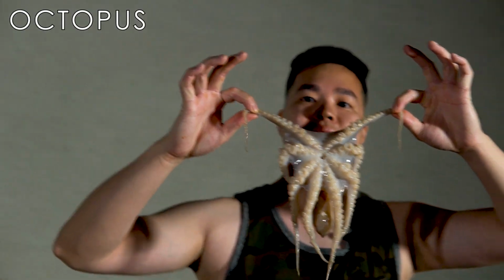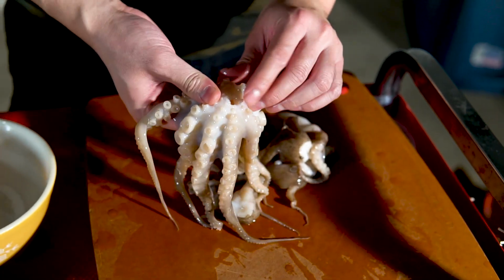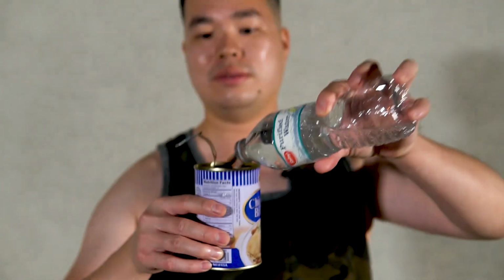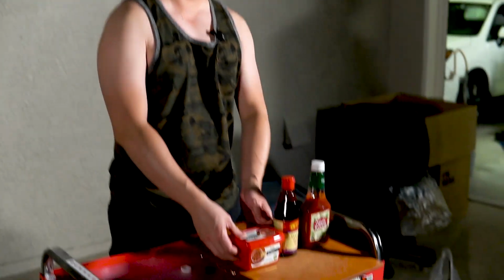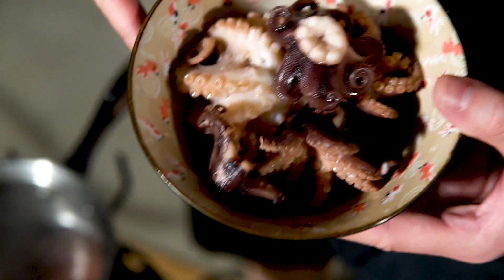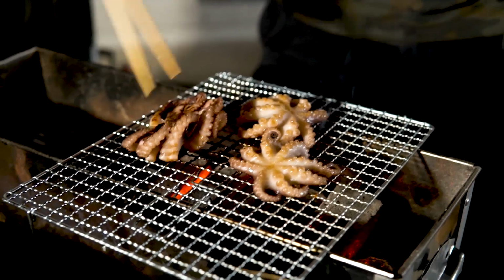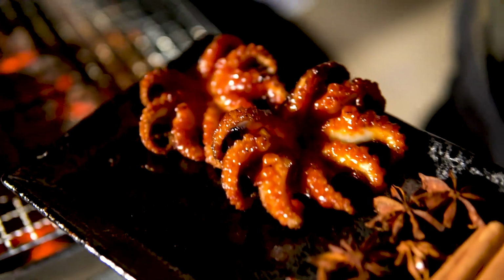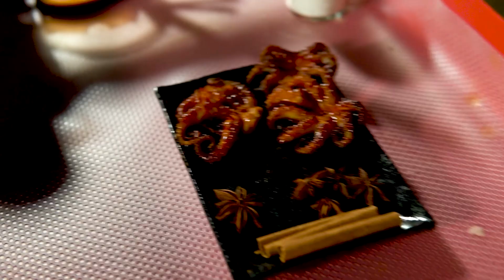Grilled Octopus with Spicy Sauce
How to make a barbecue octopus with a spicy Korean based sauce, night market style. I will show you how to poach, sauce, and grill, for a tender and spicy bbq octopus.